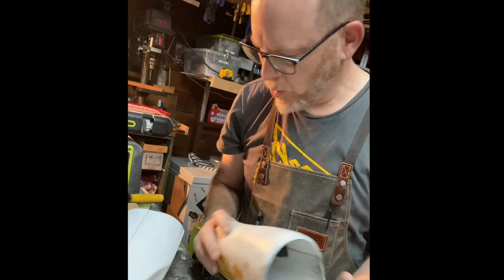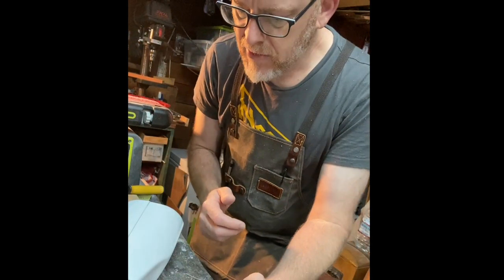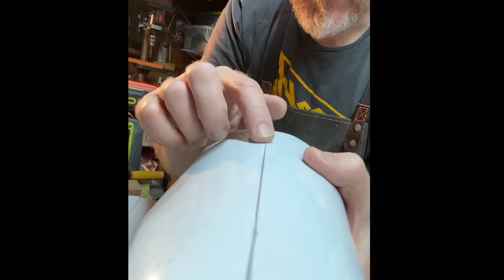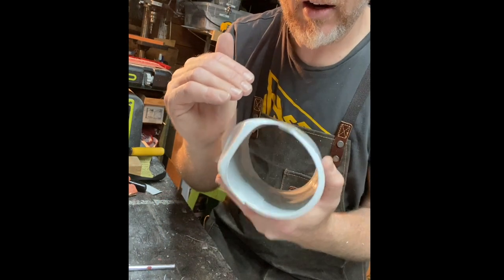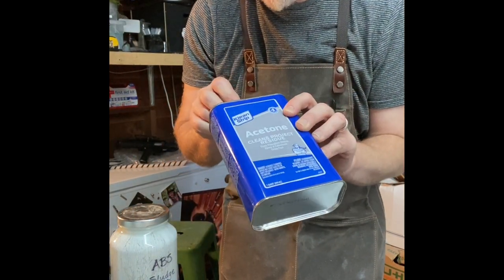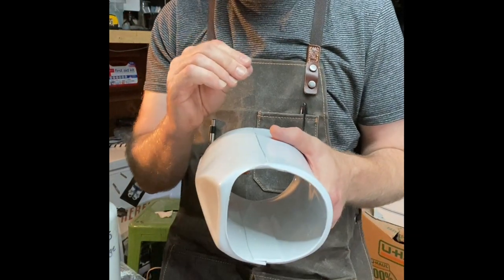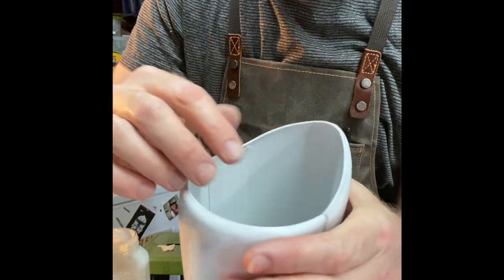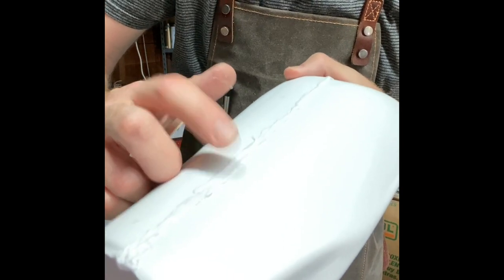Troubleshooting Cracks In Clone Trooper Armor Seams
If you are building Clone Trooper armor from a hard ABS kit, and some of your seams are cracking, this technique may solve your cracking problem.
I also go into making and using ABS sludge, and how to apply it, but the primary cracking issue can be solved with most fillers or epoxy putties.

I often post build pics and photo edits on my Instagram